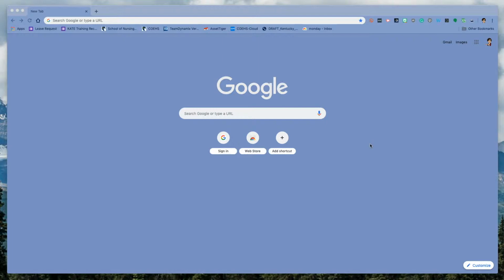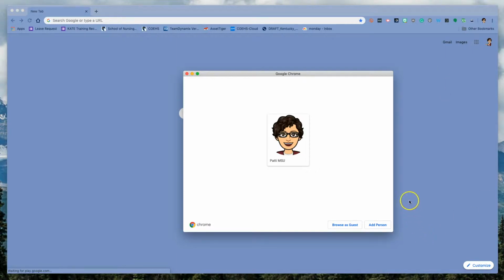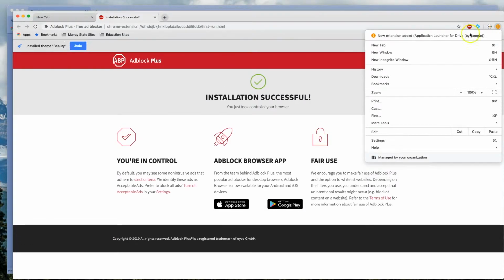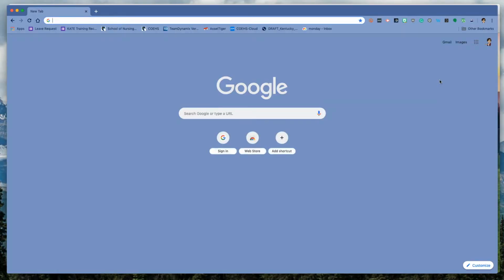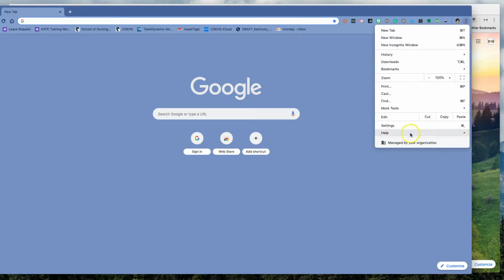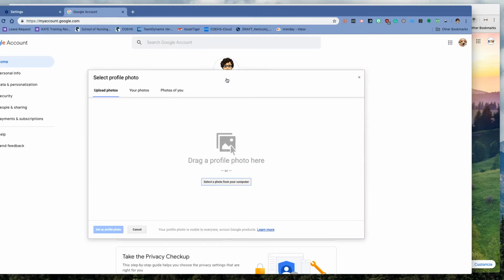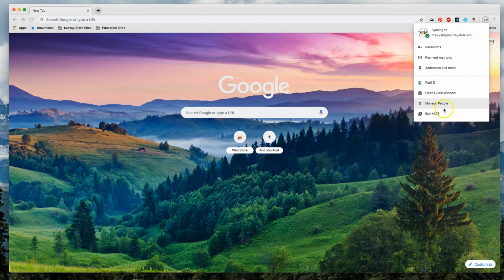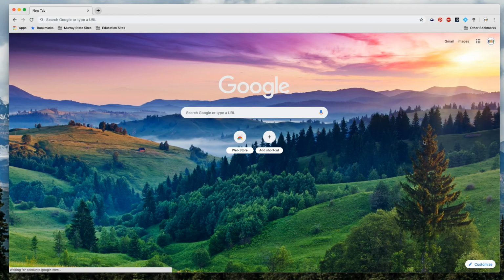Managing People in Google Chrome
How to log into multiple Google accounts in Google Chrome, remove accounts, and change your account image.